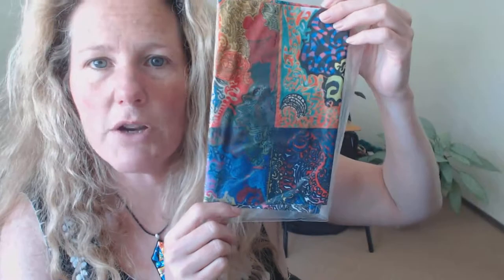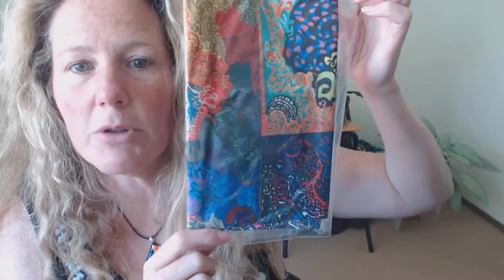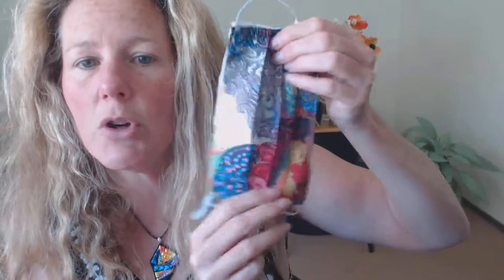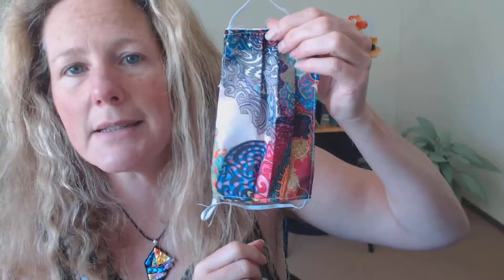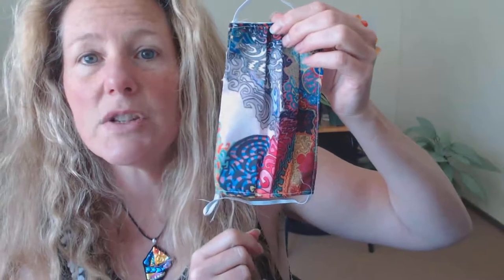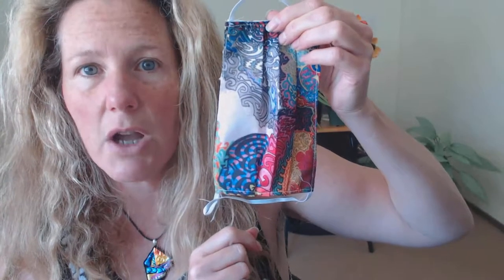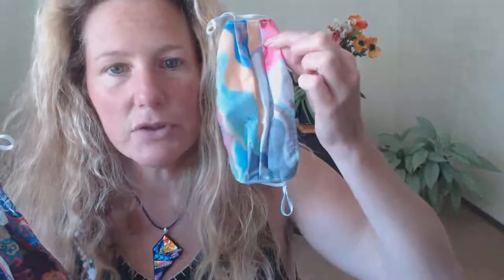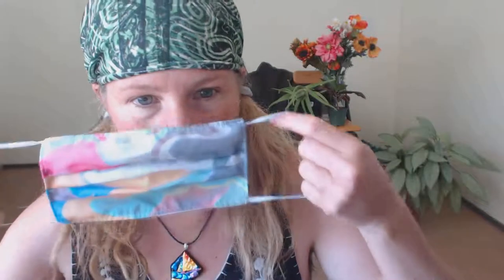Newest Designs for Neck Gaiters/face masks by Shannon Kringen